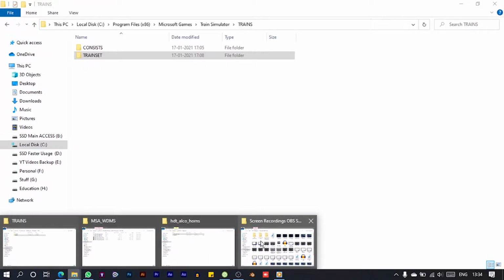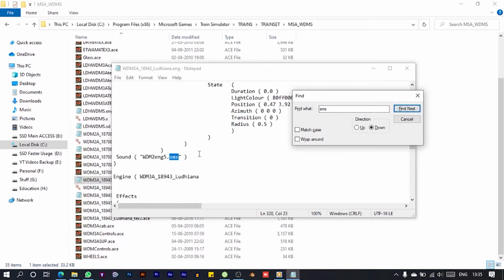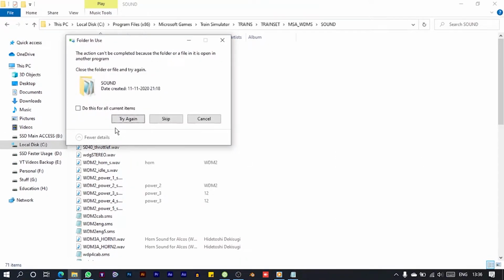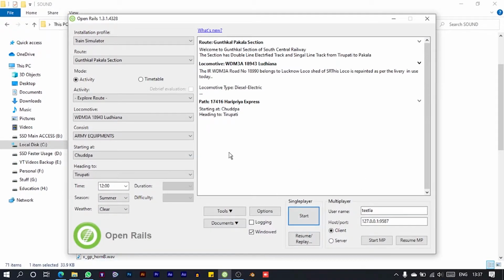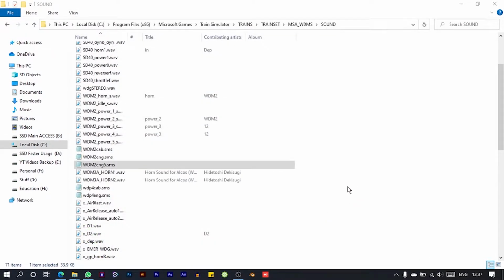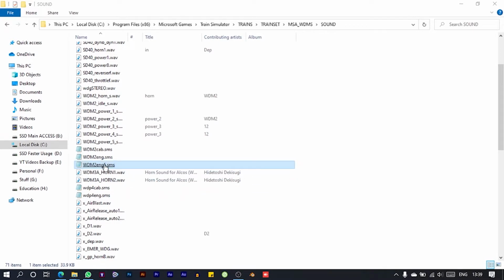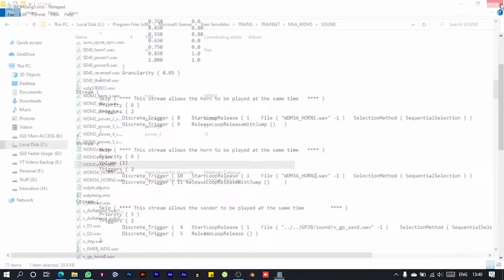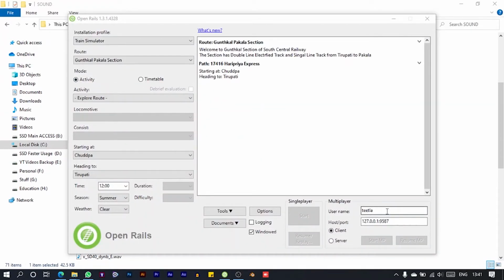How to Edit .ENG files in MSTS OpenRails || Replace Horns in .ENG || AGPG Tech